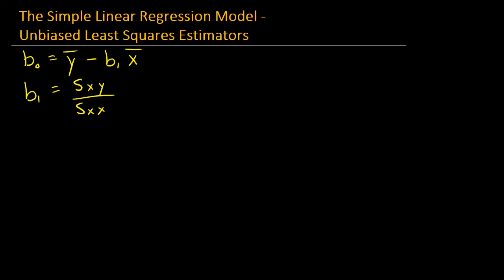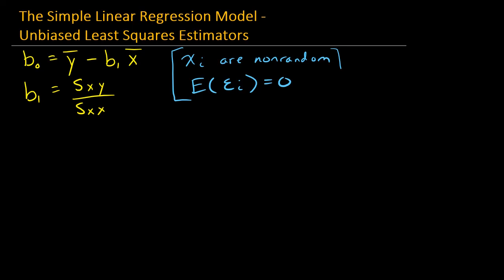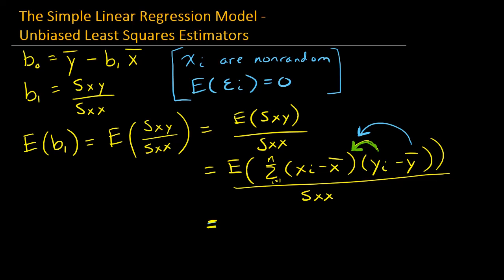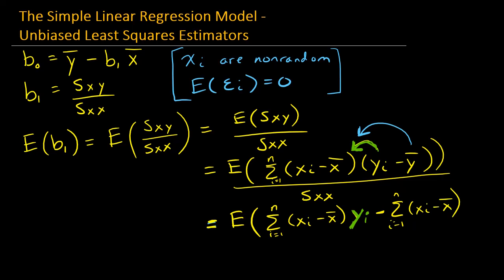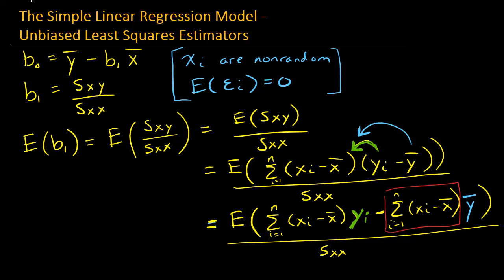Least Square Estimators - Unbiased Proof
The Simple Linear Regression Least Squared Estimators, b0 and b1, are unbiased. In this video I show the proof.

What does it mean for X to not be random? I discuss this more in this video

Near minute 8, I mention that Sum (xi - xbar)xi = Sum (xi - xbar) * (xi - xbar) = Sxx, here is a video showing this